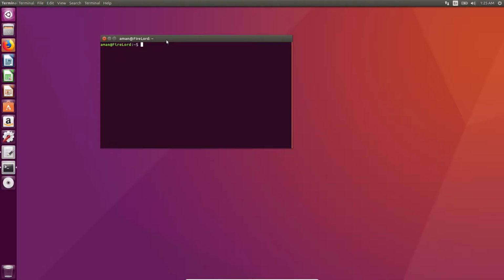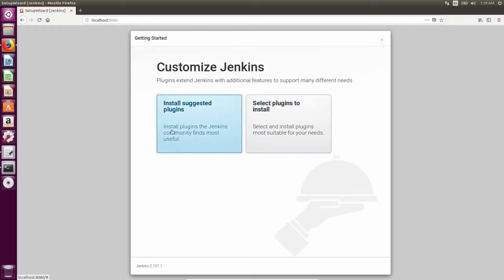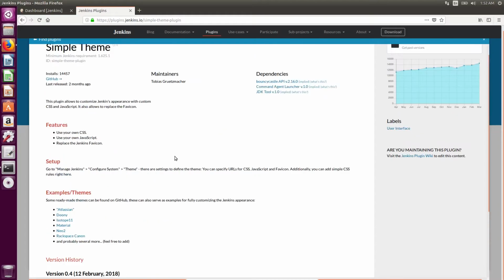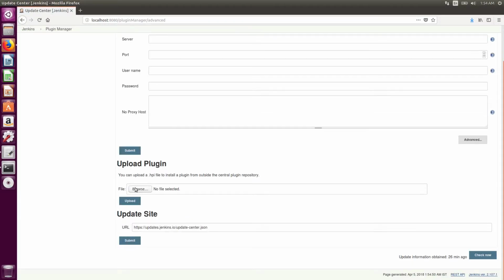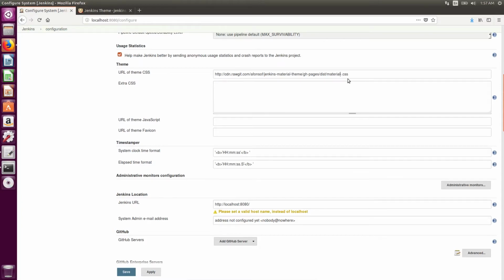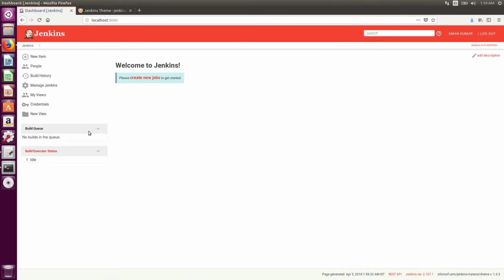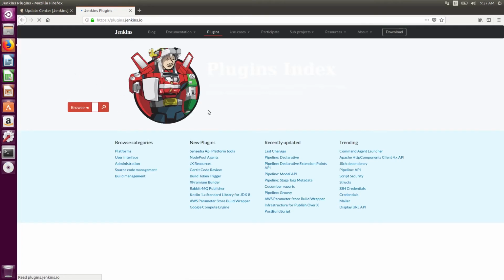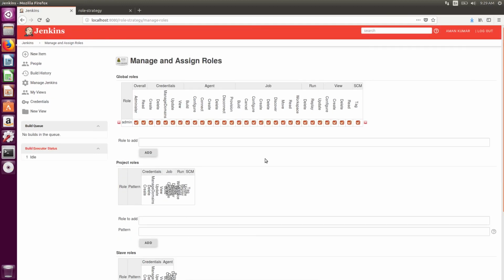How to setup Jenkins | on Linux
Continuous Integration and Continuous Delivery. As an extensible automation server, Jenkins can be used as a simple CI server or turned into the continuous delivery hub for any project.